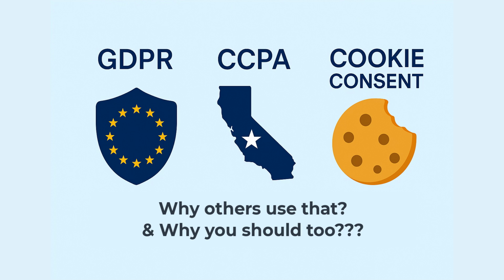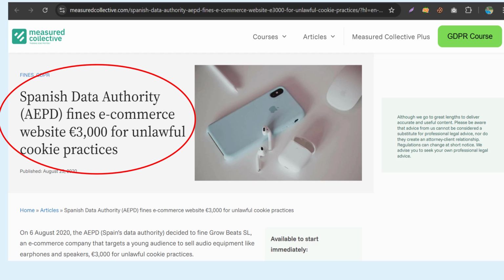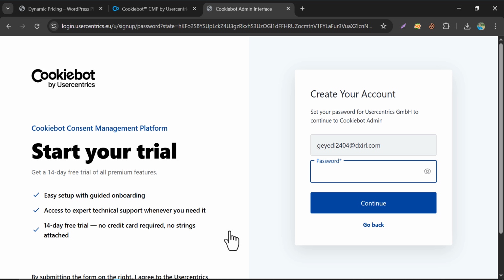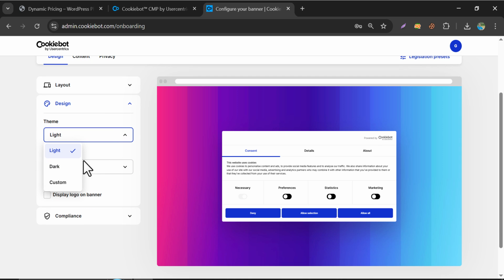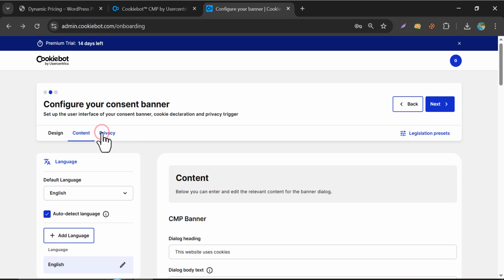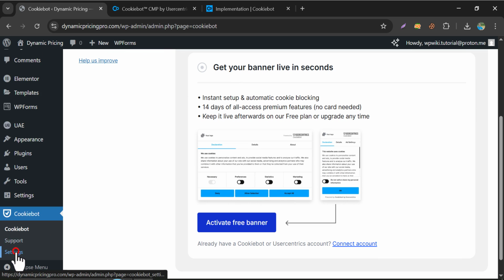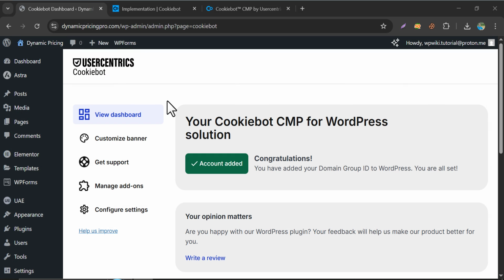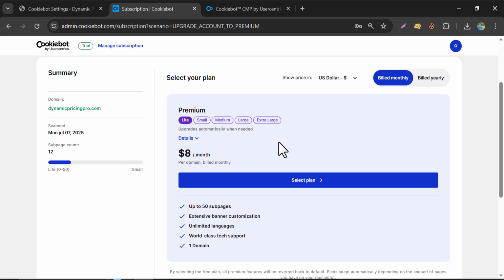How to Create a Cookie Consent Message | Add Cookie Consent in WordPress & Blogger Website (2025)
Are you a blogger, website owner, or small business running Google Analytics, ads, email signups, or embedded content on your site? If so, you’re likely collecting personal data from your visitors — and that means you need to be compliant with global privacy laws like GDPR (EU) and CCPA (California).

Many creators think cookie consent is just a formality, but the truth is: If your website doesn’t get user permission before setting cookies, you could face fines, legal notices, or platform penalties — even if you're outside the EU or US.

As a blogger, cookie consent protects both your visitors and your reputation. As a business, it shows transparency and builds trust, especially with international audiences. And as a content creator, it ensures your monetization tools — like Google Ads or email marketing — run smoothly and legally.

That’s why in this tutorial, we’ll show you how to implement cookie consent in website settings using Cookiebot by Usercentrics — a powerful tool that handles everything from cookie scanning to customizable banners without needing any coding.

✅ In this tutorial, you'll learn:

🔹 How to implement cookie consent in website settings without coding
🔹 How to add cookie consent to website pages for EU and California visitors
🔹 How to add cookie consent in Blogger with a custom message
🔹 How to create a cookie consent message that builds user trust
🔹 How to add cookie consent in WordPress website using the Cookiebot plugin
🔹 How to customize your cookie consent banner for WordPress
🔹 How to choose the best GDPR cookie consent plugin — like Complianz or Cookiebot
🔹 How to use the Complianz GDPR/CCPA cookie consent plugin effectively

💡 Perfect for bloggers, small business owners, developers, and anyone who wants to add cookie consent to their site and protect themselves legally — all while improving user experience.

This tutorial uses Cookiebot by Usercentrics, one of the best GDPR cookie consent plugin WordPress users can rely on. It supports Wix, WordPress, Blogger, and custom websites.

🙋 Questions about how to add cookie consent to website pages? Drop them in the comments and I'll help you out!